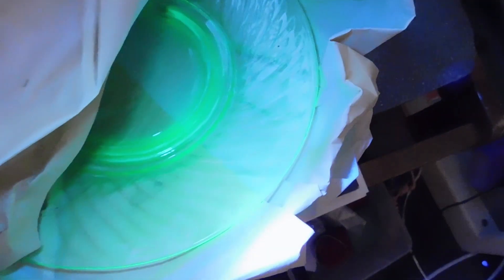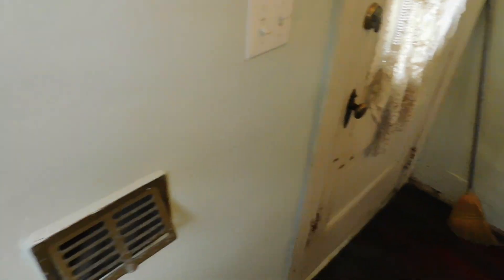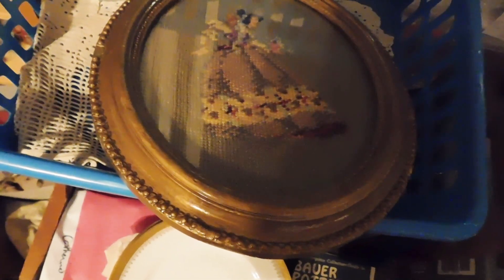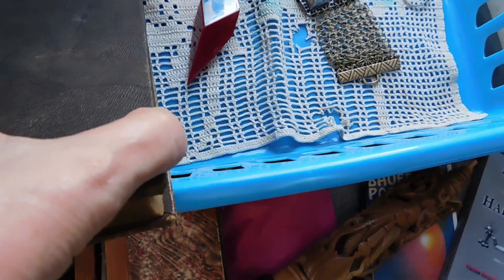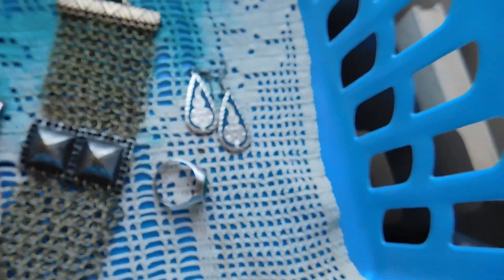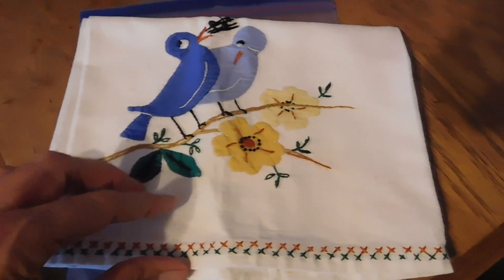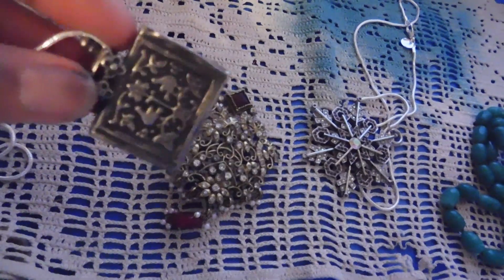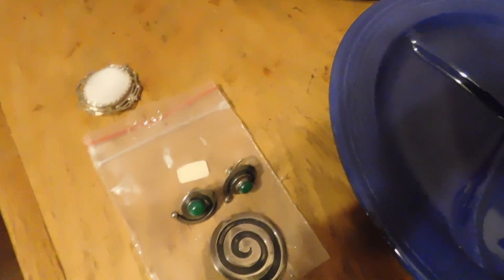Vintage Dazzle's Reseller Vlog #185: Items Listed and Sold on Etsy; Vintage Jewelry, Picnic & Muffin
3rd Week of August, 2022. My weekly vlog shows you snippets of everyday life of a vintage online reseller. I sell vintage and antique jewelry and other small treasures on Etsy and Ebay. I also do haul videos of vintage stuff. I  have a naughty cat, a struggling garden, and a Victorian house that is always under renovation. I go on picnics and walks/hikes and even bike rides.

On Instagram I am karenleabo. (Not currently active there)